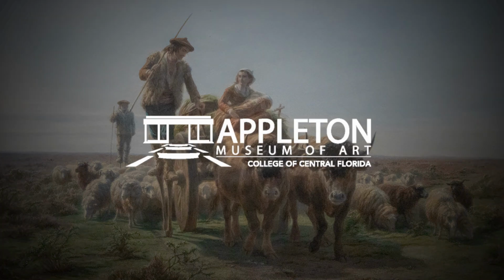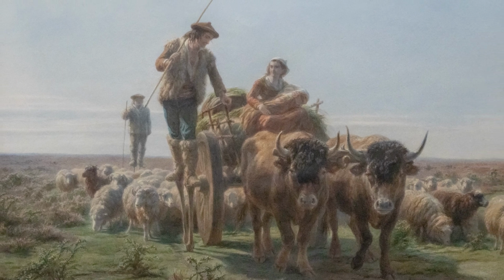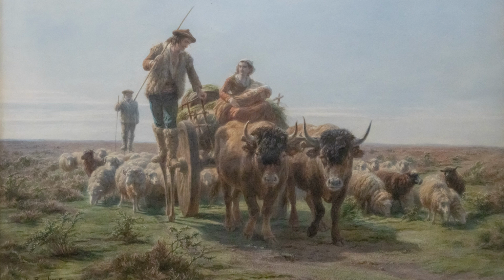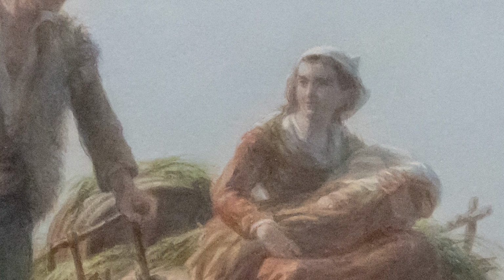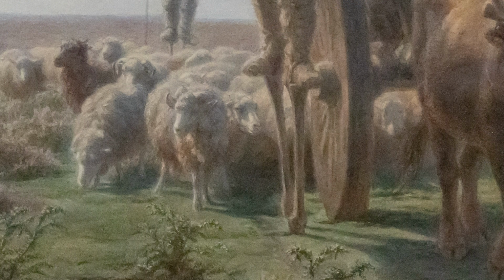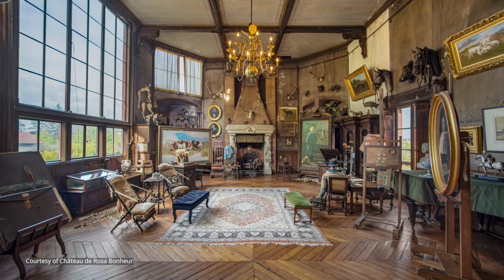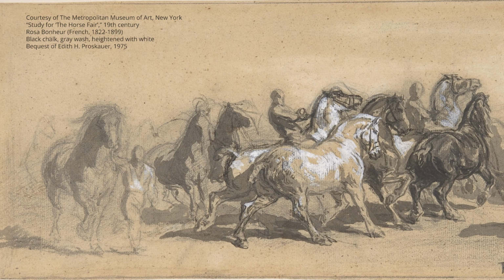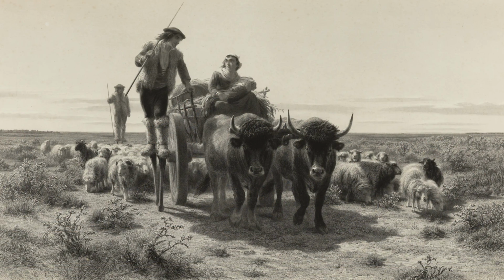Art Minutes: “Landes Peasants Going to Market” by Rosa Bonheur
Learn more about this watercolor by French artist, Rosa Bonheur. The eldest of four siblings known for their depictions of animals, Bonheur was one of the most successful female artists of the 19th century.

Special thanks to Château de Rosa Bonheur for additional images.

(Note: This is an update version of the video.)

“Landes Peasants Going to Market (Paysans landais allant au marché),” 1866
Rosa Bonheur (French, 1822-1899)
Watercolor on paper
13 1/4 x 21 3/8 in.
Gift of Arthur I. Appleton

Script, narration and editing by Kerry Elkins
Media by Lisa Anderson